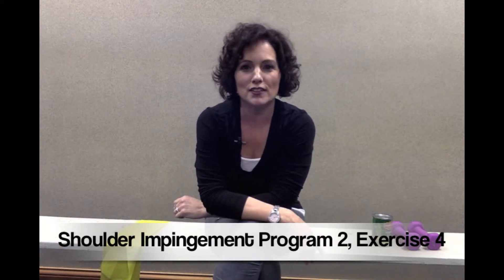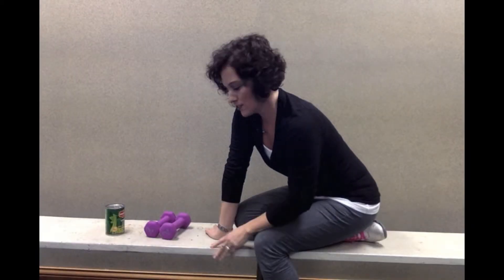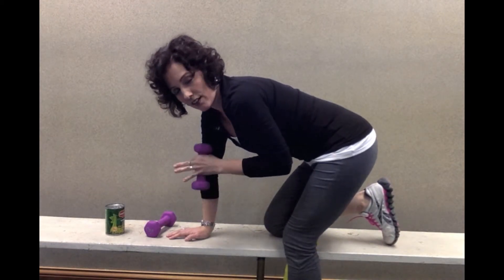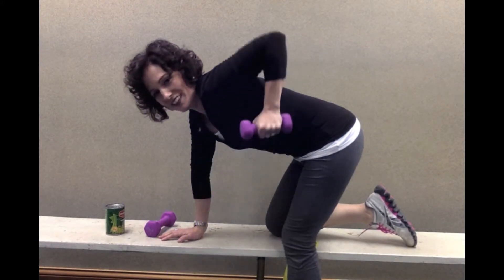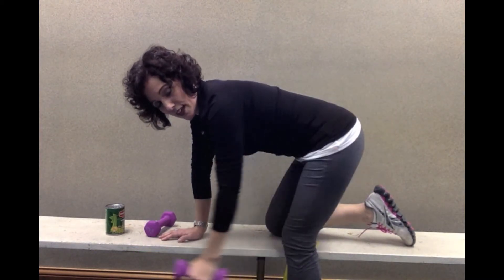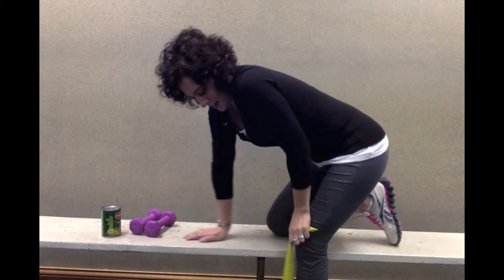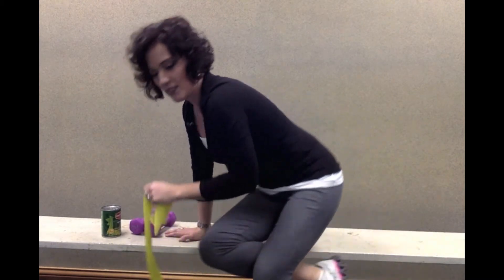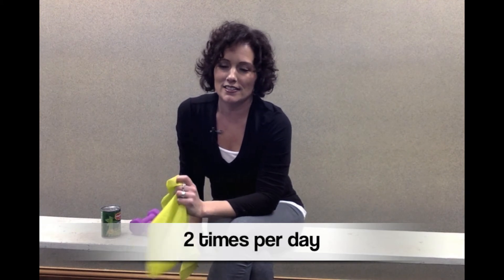Shoulder Impingement Program 2, Exercise 4